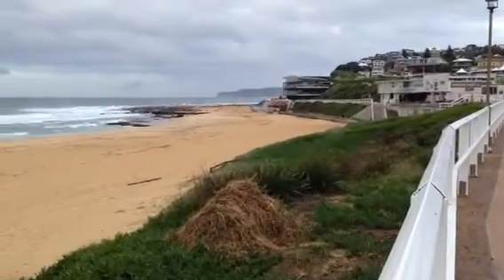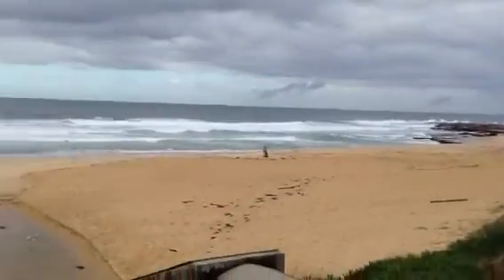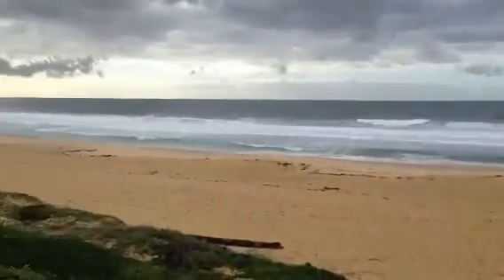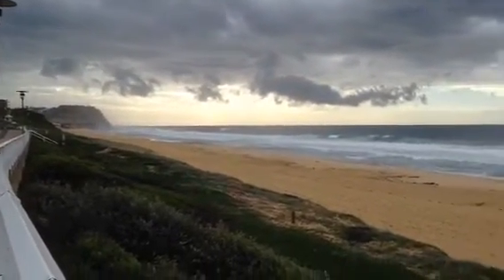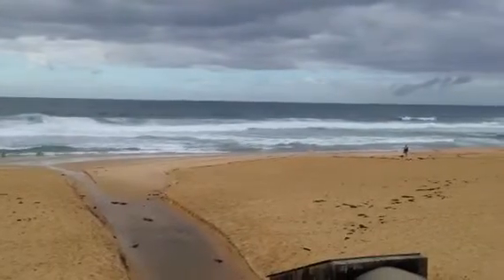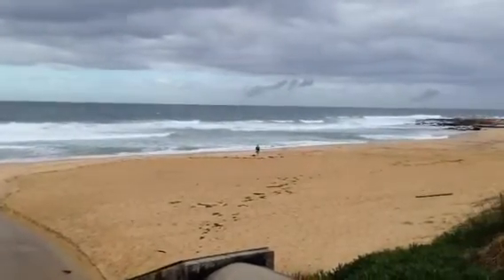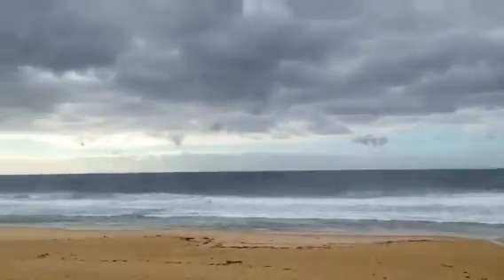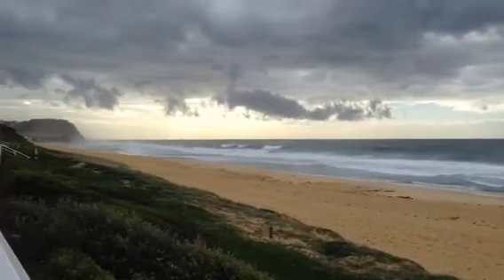Monday 7th April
Surf report